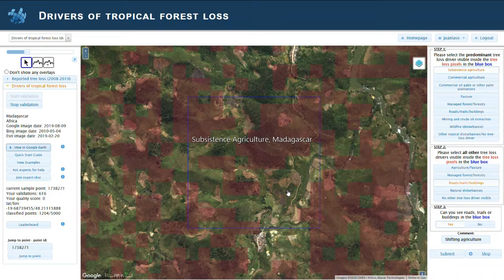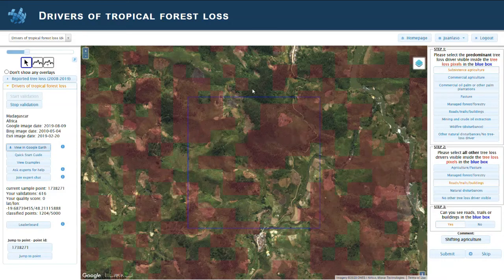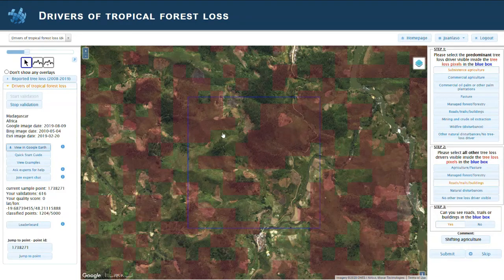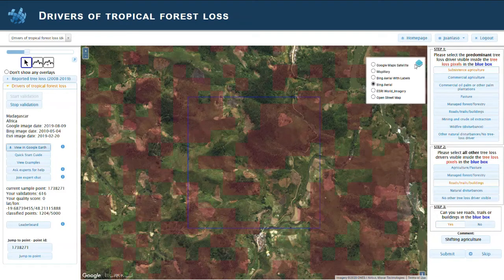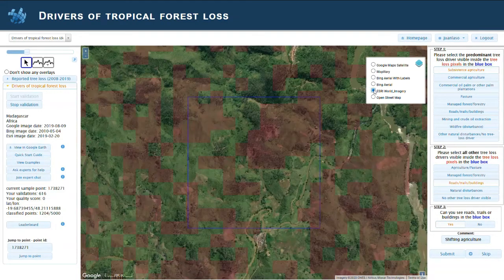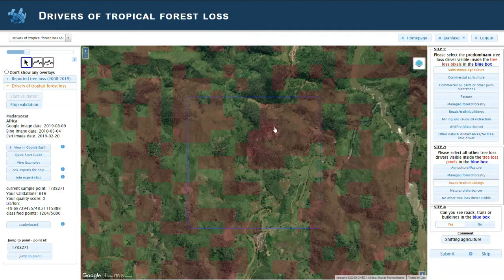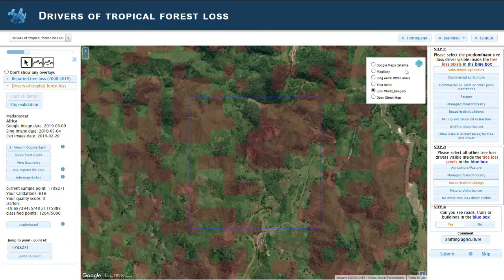Example of Subsistence Agriculture, Madagascar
Example of the "subsistence agriculture" driver in the Drivers of Tropical Forest Loss Geo-Wiki Campaign. Background Music: Autograph:Unknown by Hermelin.